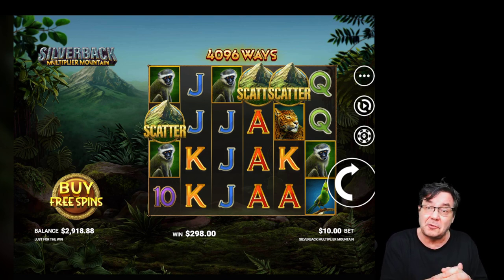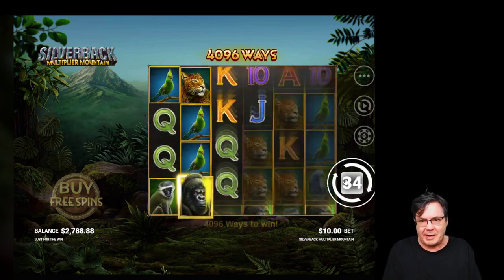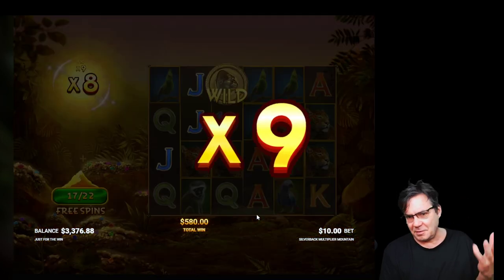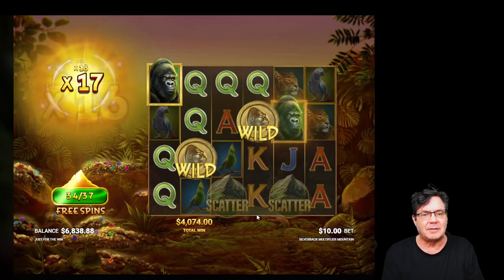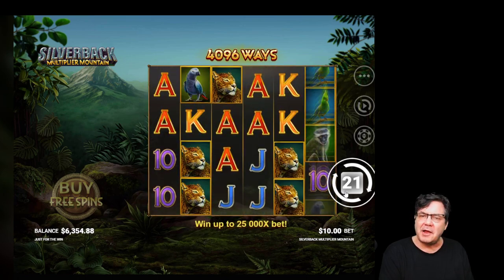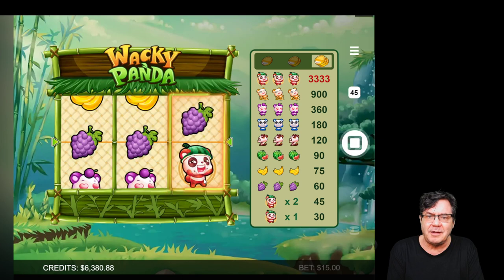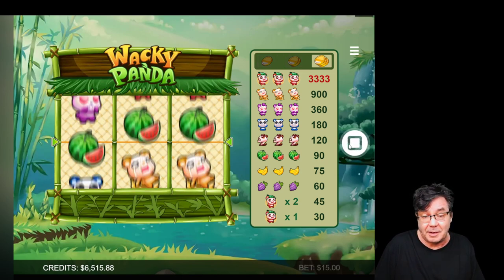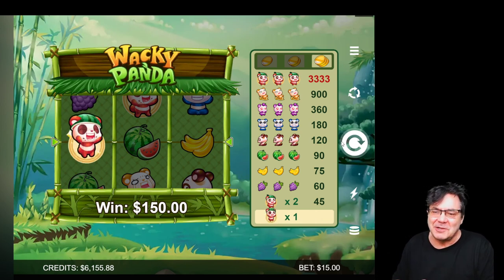GREAT Wins on Silverback Multiplier Mountain and OK Run on Wacky Panda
Great episode! Fun sessions on the high volatility Silverback Multiplier Mountain and an ok time on the simple Wacky Panda, a medium-high volatility single line three reel game, old school! Both from the masters of games at Microgaming. Great free spins session that pays out north of $4k on a $10 bet!